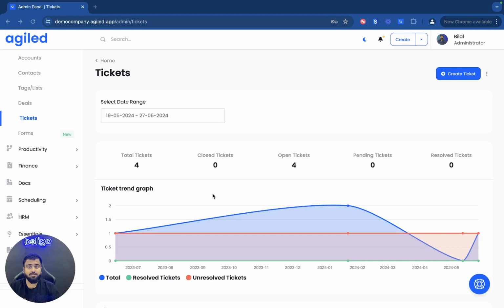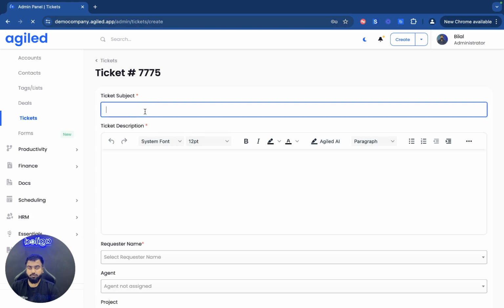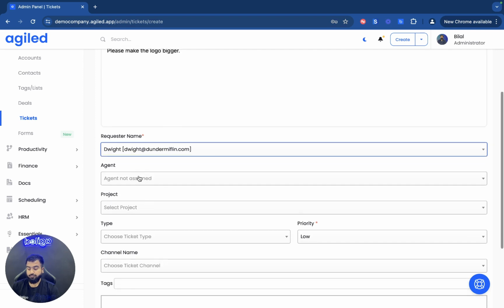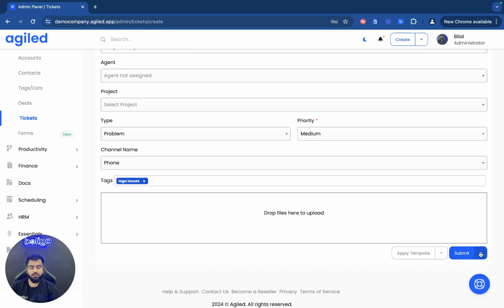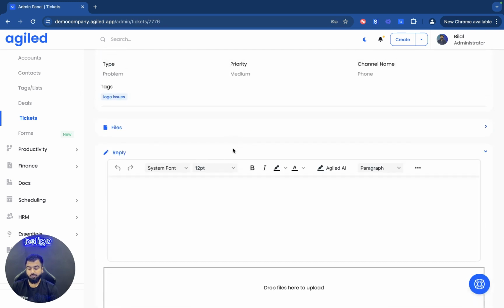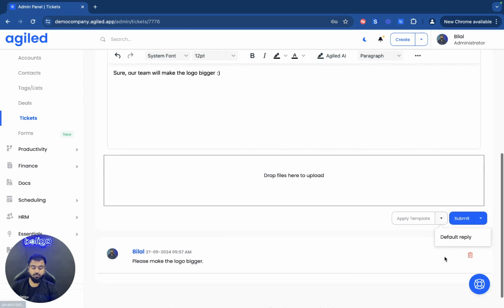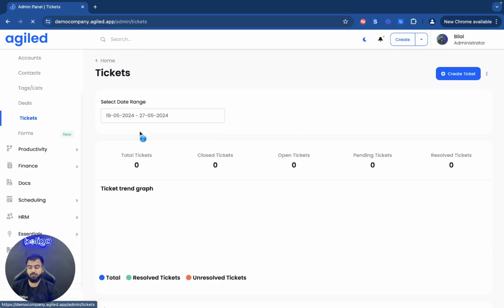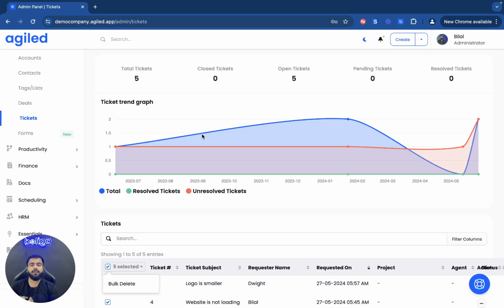How to create and manage tickets in Agiled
How to Create and Manage Tickets in Agiled | Step-by-Step Guide

Learn how to efficiently create and manage support tickets in Agiled. This video tutorial covers various methods to create tickets, including client portal submissions, forms, and manual creation. Detailed steps include adding ticket subjects, descriptions, requester names, support agents, project selection, ticket types, priorities, and channels. The video also demonstrates how to organize tickets with tags, handle file attachments, use Agile AI for ticket descriptions, utilize saved reply templates, and manage tickets with bulk actions. Follow along to streamline your support process with Agiled.

00:00 Welcome and Introduction to Ticket Management
00:10 Creating Tickets in Agiled: A Step-by-Step Guide
00:55 Filling Out Ticket Details: From Subject to Submission
02:31 Managing Replies and Closing Tickets
03:49 Overview of Ticket Management Screen and Bulk Actions
04:26 Conclusion and Thank You